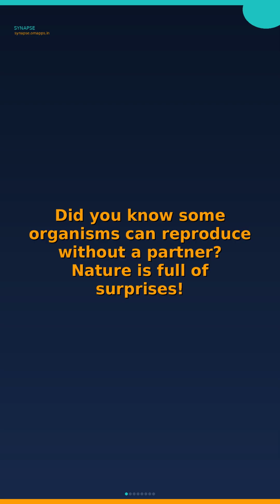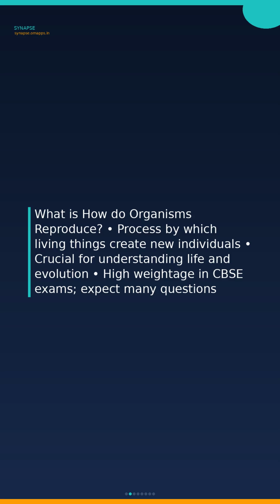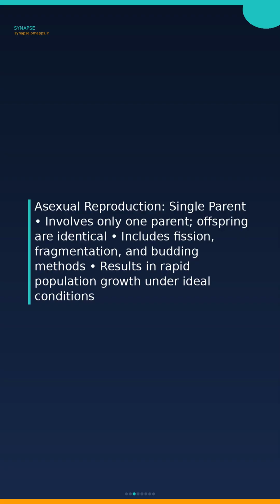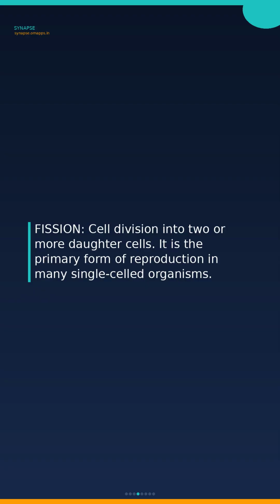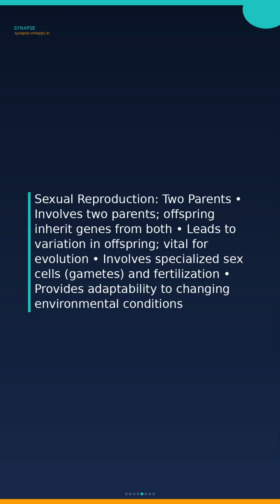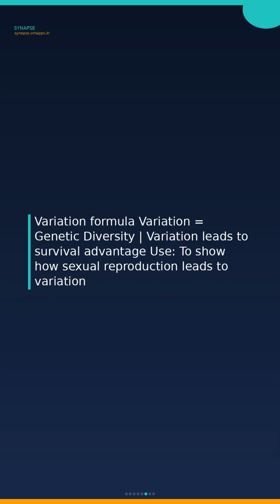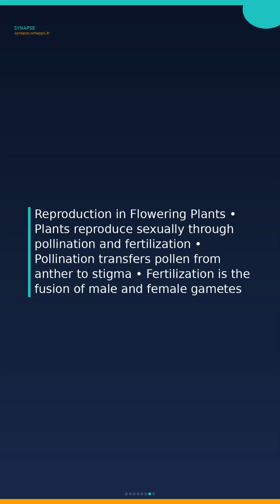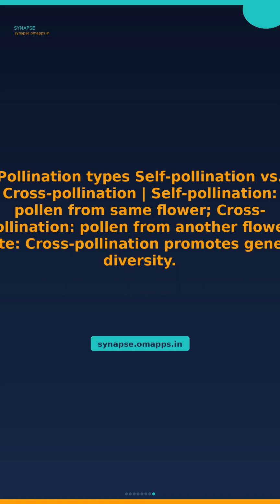CBSE: How do Organisms Reproduce - Full Chapter! | Science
Hey everyone, welcome to the class! Today, we're diving into the fascinating world of reproduction. It's all about how living things create more living things, and it's super important for understanding life itself. Get ready to explore the different ways organisms reproduce and why it matters for your CBSE exams. So, let’s start with the basics. What exactly is reproduction? Reproduction is simply the process by which living organisms produce new individuals similar to themselves. It's essential for the continuation of life and the maintenance of populations. For your CBSE exams, this chapter carries significant weight, so pay close attention! Now, let's talk about Asexual Reproduction. Asexual reproduction involves a single parent, and the offspring are genetically identical to that parent. Think of it as cloning! Common methods include fission, fragmentation, regeneration, budding, and vegetative propagation. Each method has its unique way of creating new organisms. Now, what is fission? Fission is when a single cell divides into two or more identical cells. It's common in bacteria and amoeba. Now, let's move on to Sexual Reproduction. Sexual reproduction involves two parents, and the offspring inherit genetic material from both. This leads to variation in offspring, which is essential for evolution. In flowering plants, sexual reproduction involves pollination and fertilization. And in humans, it involves the fusion of sperm and egg. Here’s a key formula to remember: Variation = Genetic Diversity. Variation leads to survival advantage. Now, let's explore Reproduction in Flowering Plants. Flowering plants reproduce sexually through a process involving the male and female reproductive parts. Pollination is the transfer of pollen grains from the anther to the stigma. Fertilization occurs when the male gamete fuses with the female gamete in the ovule. Remember this rule: Self-pollination leads to less variation while cross-pollination encourages greater diversity. Here's a critical point: Many students confuse pollination with fertilization. Pollination is just the transfer of pollen, while fertilization is the actual fusion of gametes. Keep that clear for your exam! Let's solve an example question. Q: Describe the process of fertilization in flowering plants. Ans: Pollen lands on stigma, travels down the style to the ovary. Male gamete fuses with the egg inside the ovule, forming a zygote. The zygote develops into an embryo inside the seed. Here's a real-world application. Think about grafting in plants. Grafting is a form of artificial vegetative propagation used to combine the desirable traits of two plants. Farmers use it to produce better crops. Now, some exam tips: Always draw neat and labeled diagrams to explain reproductive processes. Understand the differences between asexual and sexual reproduction. Pay attention to the functions of different parts of a flower. Let’s recap. Asexual reproduction involves a single parent, while sexual reproduction involves two. Flowering plants reproduce sexually through pollination and fertilization. Remember the key differences, and you'll ace this chapter. All of this – AI notes, doubt solving, and practice tests for How do Organisms Reproduce – are available for FREE on Synapse. Study smarter, not harder! Start your free learning journey at synapse dot omapps dot in. Visit Synapse dot omapps dot in and start learning today!